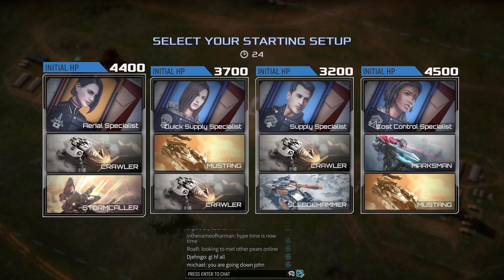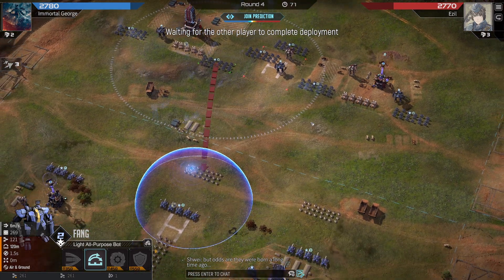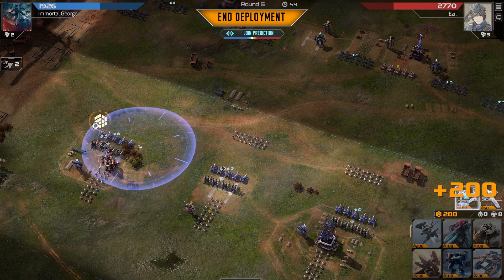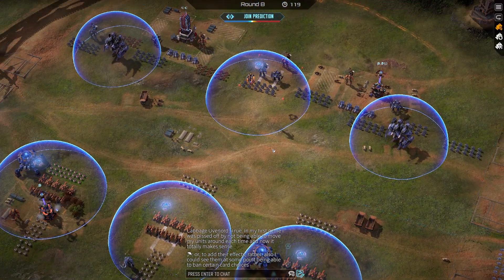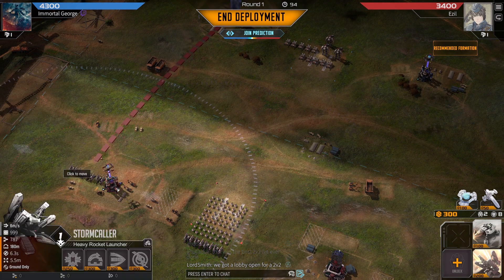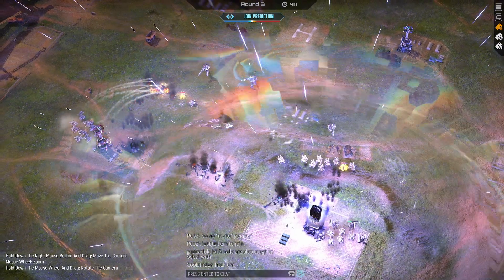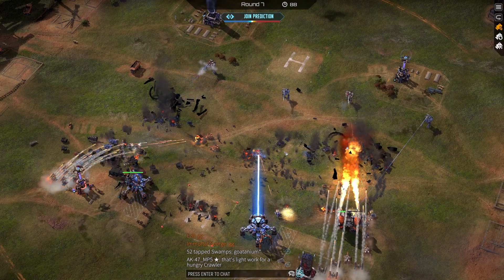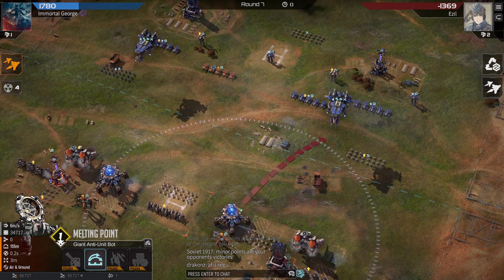Mechabellum - Apparently you can fight the same guy twice in a tournament if you lose once. Weird!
I just thought it was neat.

0:00 Match 1
15:17 Match 2